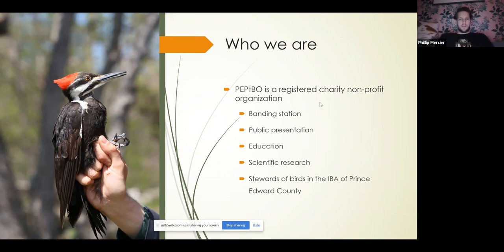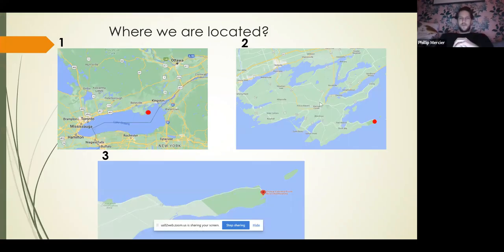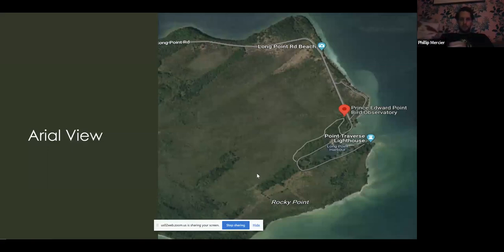Why is Prince Edward so Important for Migration? Phillip Mercier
PECFN Members Meeting, Feb. 28, 2023

Phillip Mercier is best known to us as the Bander in Charge at Prince Edward Point Bird Observatory. He is an Environmental Biologist, having studied at McGill and is a professional bird bander and ornithologist. He is probably the best thing to have happened at PEPtBO in a long time. Aside from his knowledge and experience, his enthusiasm, patience and sense of humour have gained the respect of everyone at the Bird Observatory.

Phillip is going to talk about Prince Edward Point and why it is such an important area for migration and as well, will share some info about some of the rare and endangered birds that pass through.